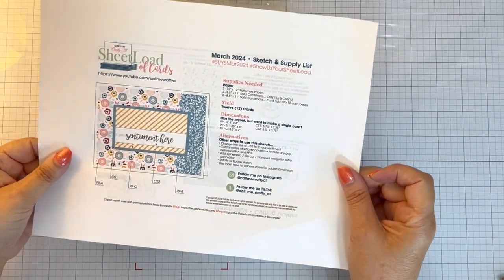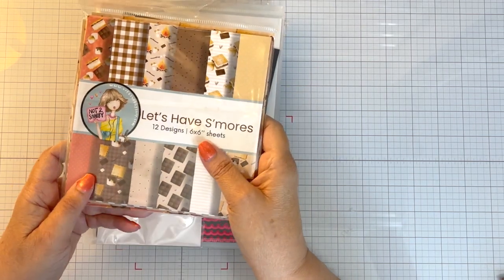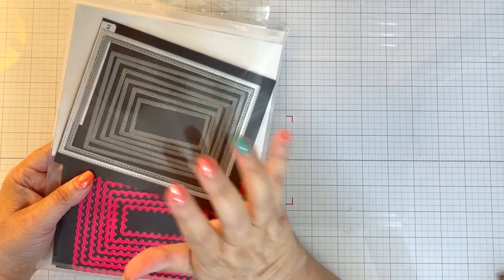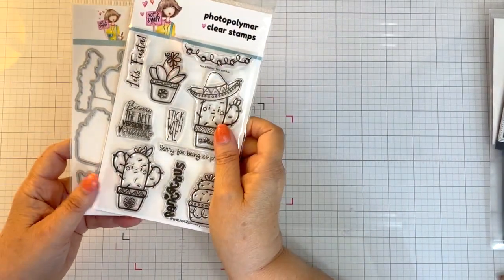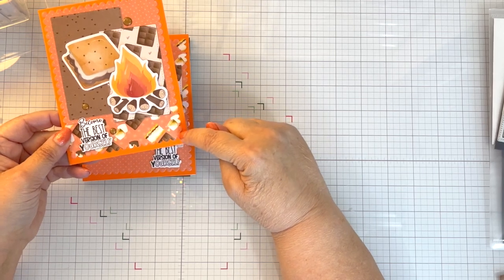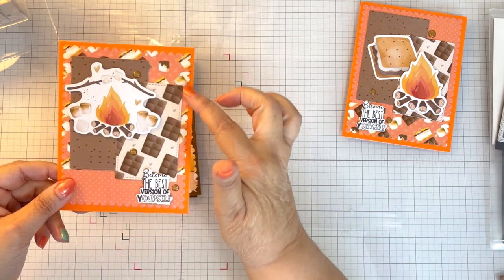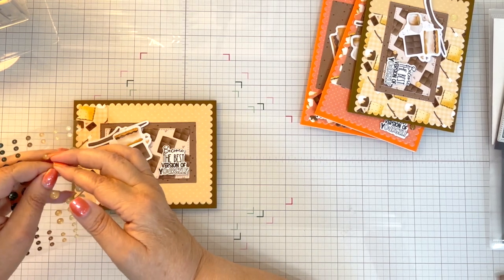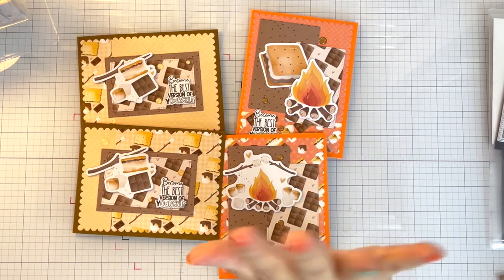Not 2 Shabby August Product Hop | n2sadventureawaits or n2saugust24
Thank you for joining our hop today. We're excited to share this month's new @Not2ShabbyShop subscriptions!

You can enter through the giveaway link below for a chance to win a $25 gift card to the N2S Shop. The entries will be collected until August 16th @ 11:59 pm.

The winner will be announced on the @Not2ShabbyShop Community tab.

INSTAGRAM INFO:
Start at Jamie's Instagram page and the list will be there: @not_2_shabby_shop

Other Channels Mentioned: @CallMeCraftyAl

I would love for you to fill out my Google Form...I plan to resume sending out an email newsletter next month (July 2023)  to keep my subscribers informed: